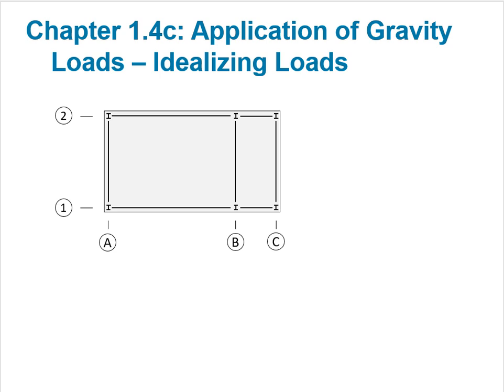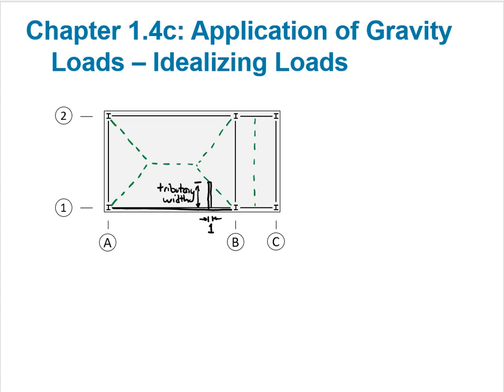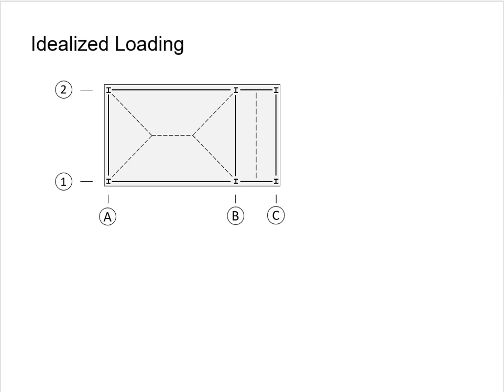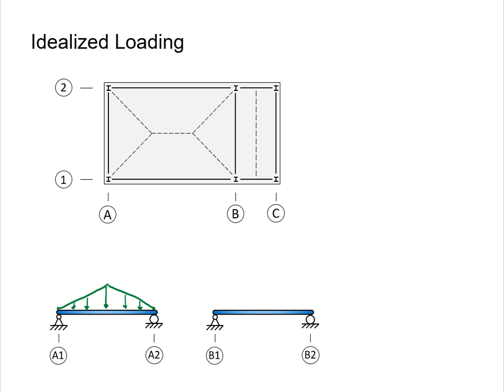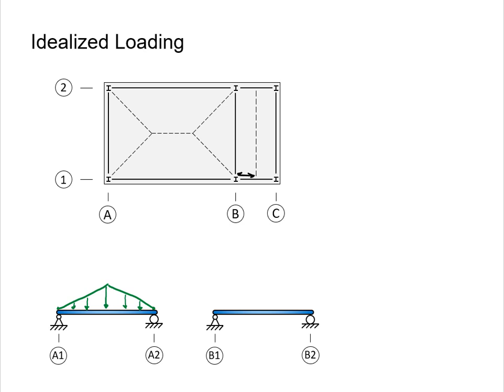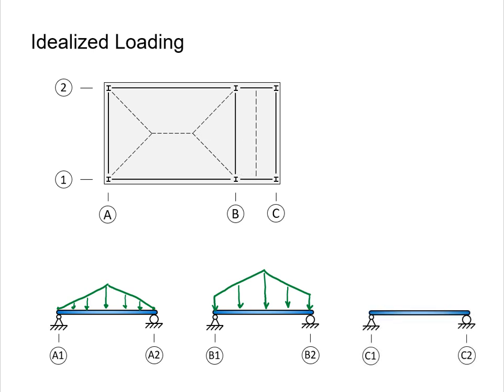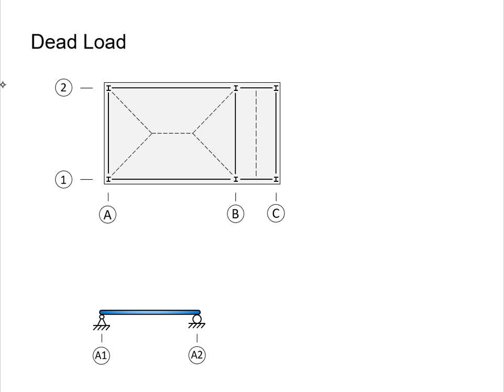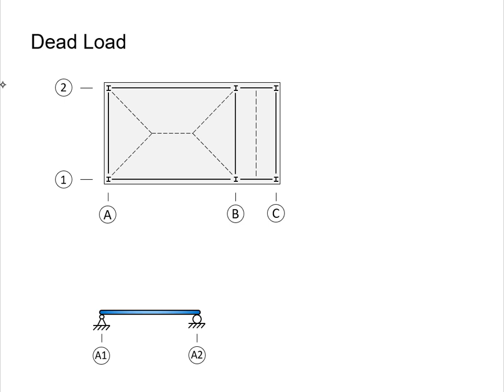Application of Gravity Loads – Idealizing Loads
Learn how to calculate the distributed load that gathers on members supporting floor and roof diaphragms.

This is part of a mini-series of videos.  The follow on video for this topic is This video follows